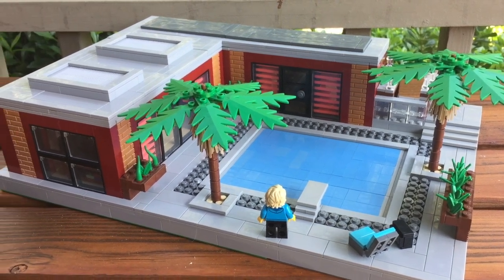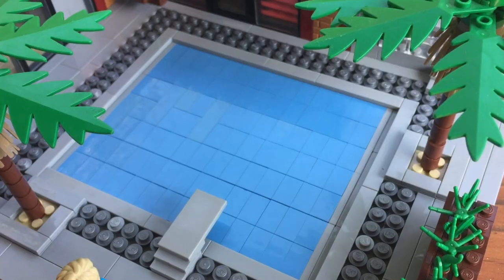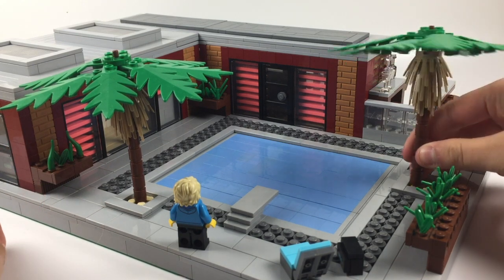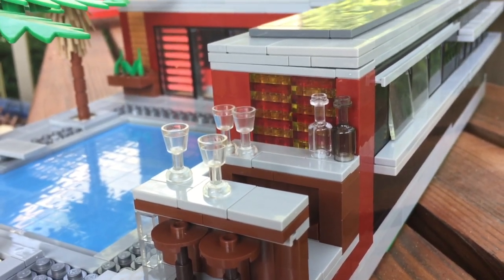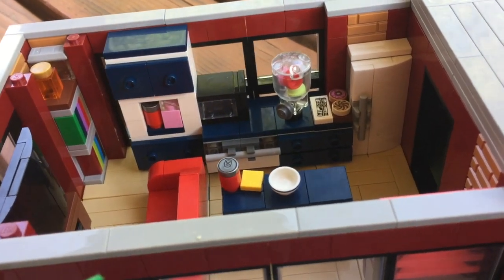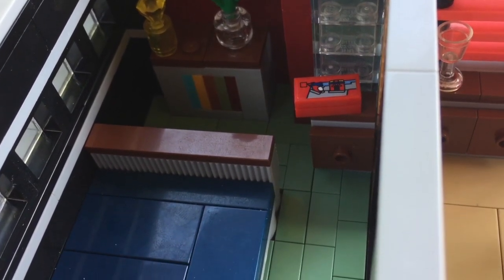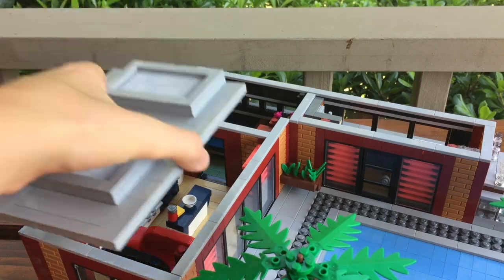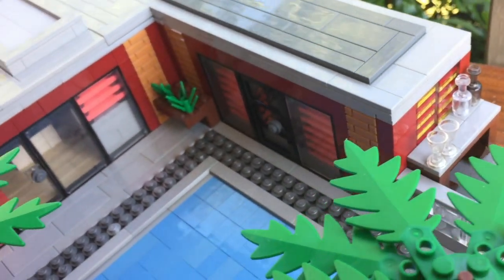LEGO 90s Pool House MOC | Full Walkthrough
Hey guys! Today's moc (my own creation) is a 90s themed pool house! I really love how this one turned out, especially with the stud path surrounding the pool. I'm also using a snot technique for the water, I got some FRESH new baby blue bricks, and a small bar build. (don't drink kids lol)